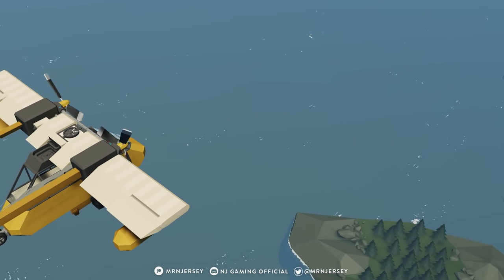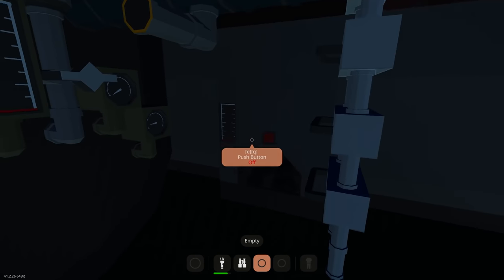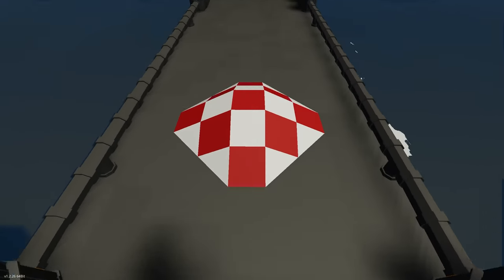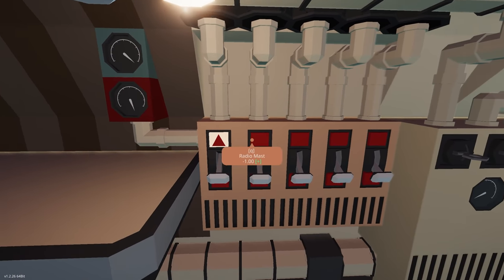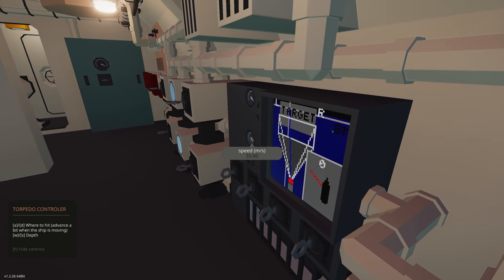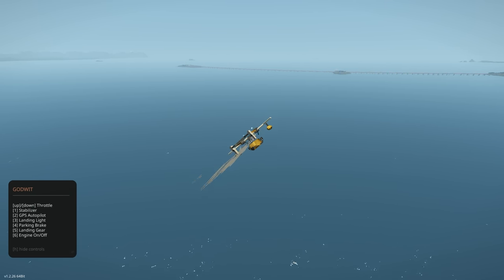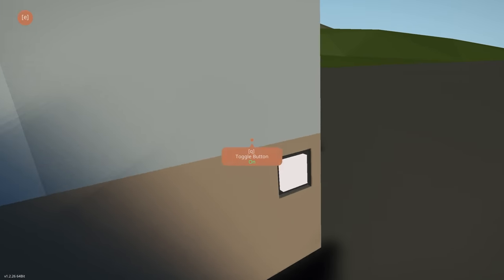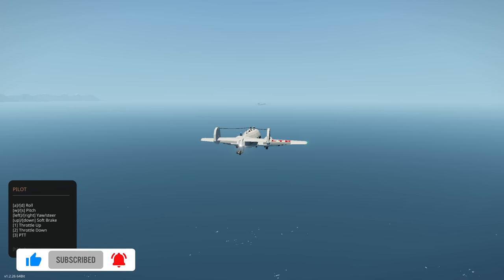Stormworks Weekly Top 5 Workshop Creations - Episode 135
0:00 - Intro
0:34 - SS Skomer (sinkable)
06:27 - K-231 Project 641B "Tango" Submarine
16:20 - Godwit - Light Amphibious Aircraft
20:20 - Chess 3x3 Lua
21:34 - Lockheed Electra 10A [OK-CTB]